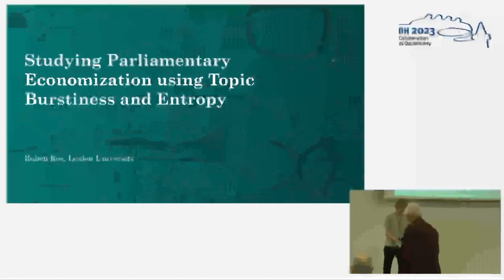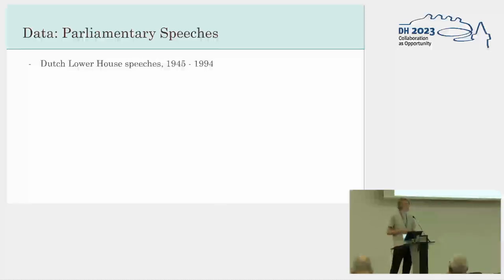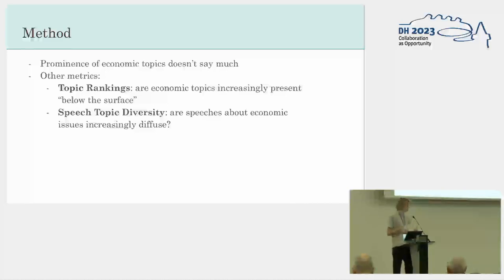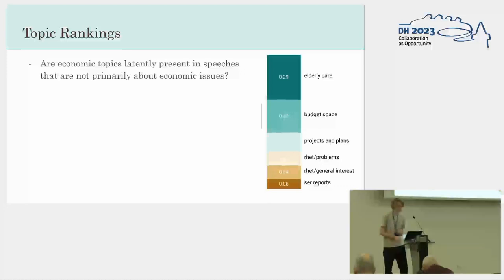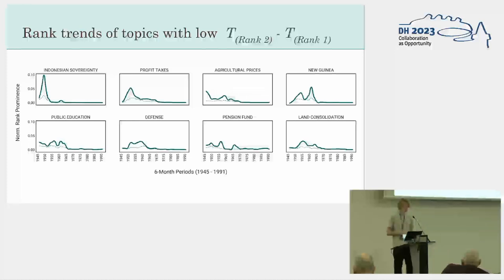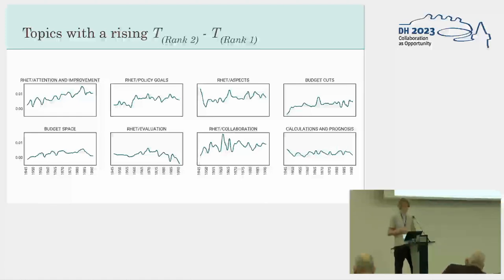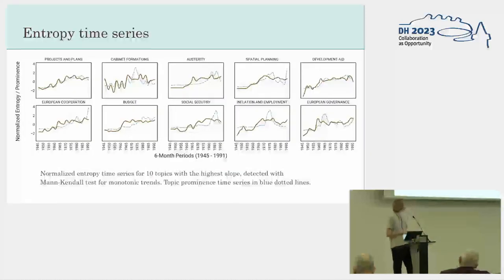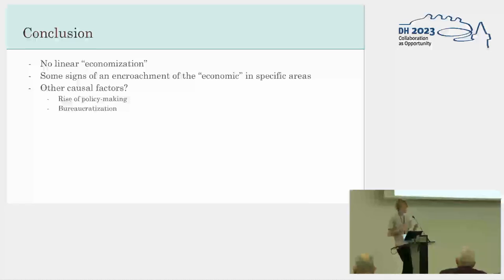Studying Parliamentary Economization using Topic Burstiness and Entropy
This video features the presentation "Studying Parliamentary Economization using Topic Burstiness and Entropy" by Ruben Ros, presented at the ADHO Digital Humanities Conference 2023 (DH2023) in Graz, which was hosted by the Department of Digital Humanities (formerly ZIM) of the University Graz.